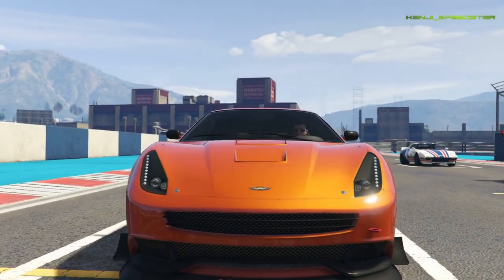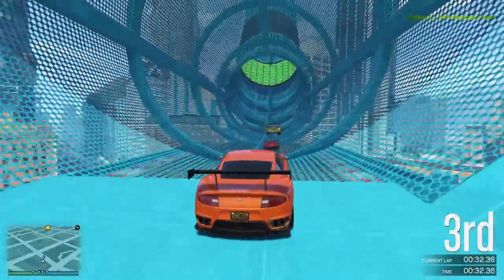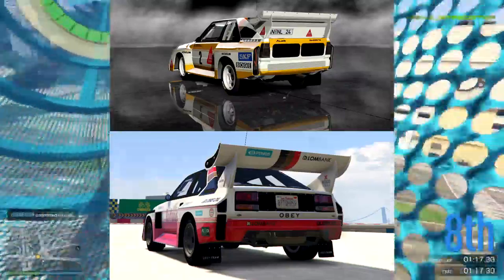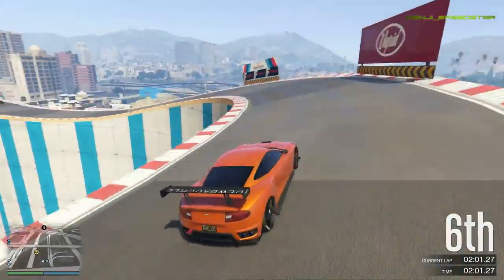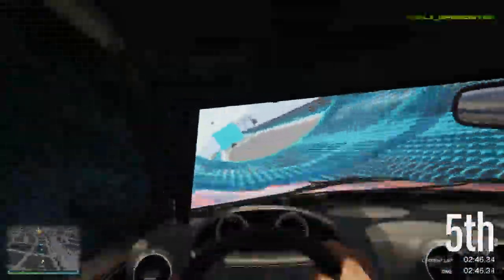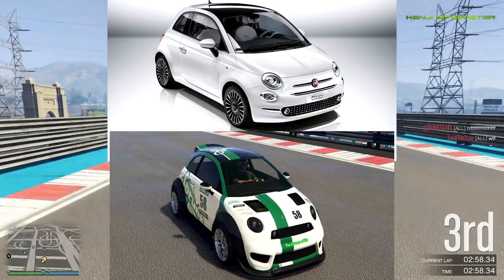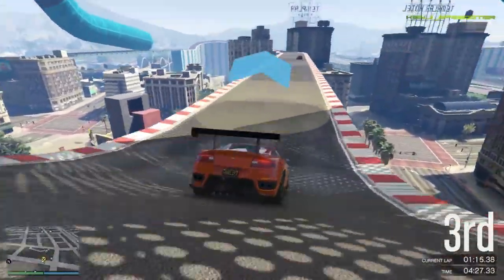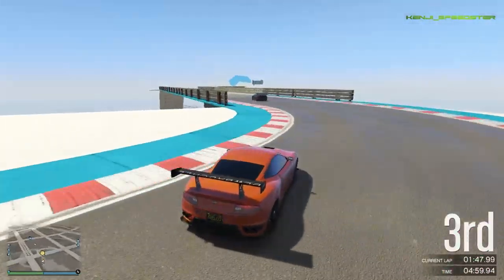Sportscars Explained!! (Omnis, Brioso & Tropos) - GTA V Cunning Stunts Update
The Brioso is a compact car XD

When there's more real life counterparts that inspired the design of these GTA V cars, I just had to give you all an in depth view of the topic. Again take it with a grain of salt as it is purely all opinion, I don't work for Rockstar and therefore I do not have any insights to their developments of such updates, enjoy! :)

Thanks for the support and be sure to share this with someone who needs to procrastinate! :)

In a world, where you earn endless cash, living a luxury lifestyle with infinite respawns...

~Kenji